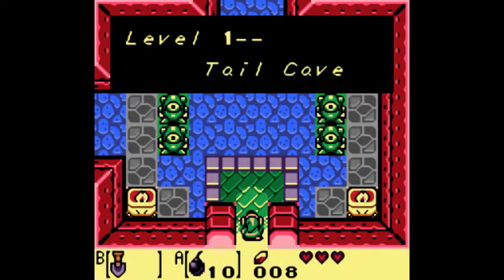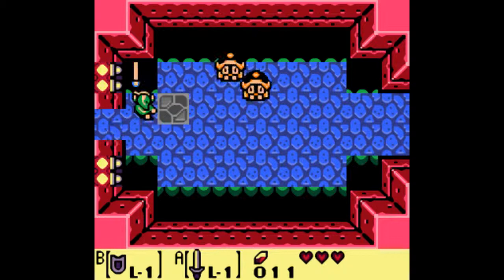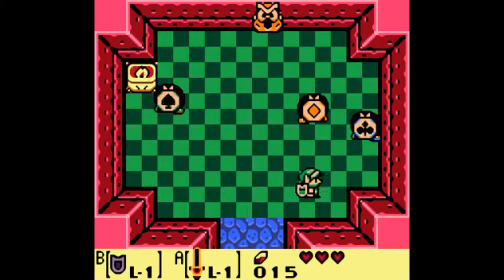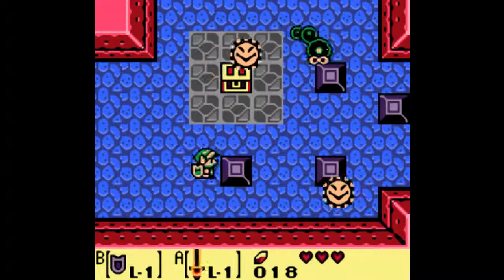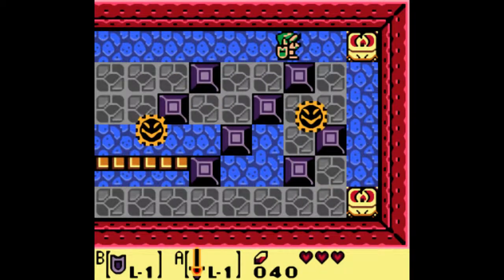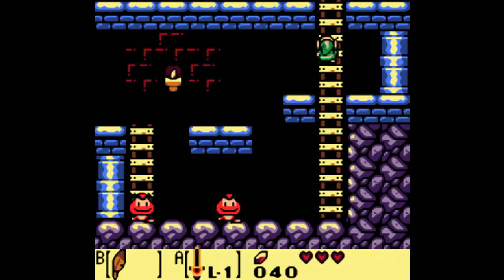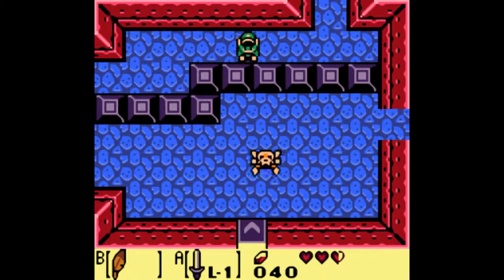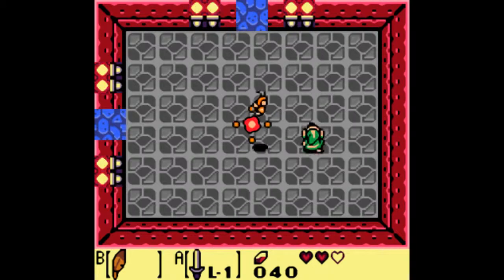Link's Awakening Episode 3: Tail Cave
In this episode, we take on the first dungeon, the Tail Cave. This dungeon makes me a little "jumpy" if you know what I mean.